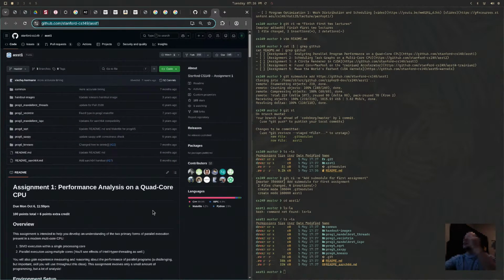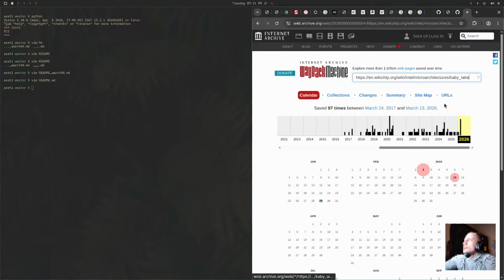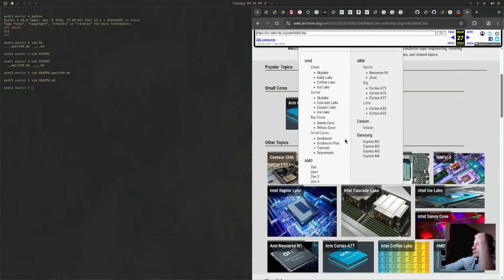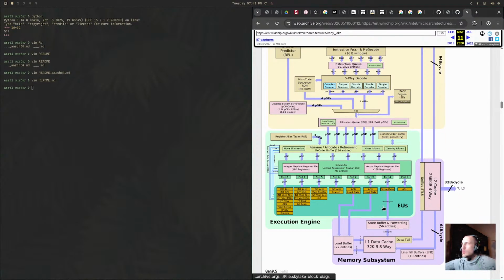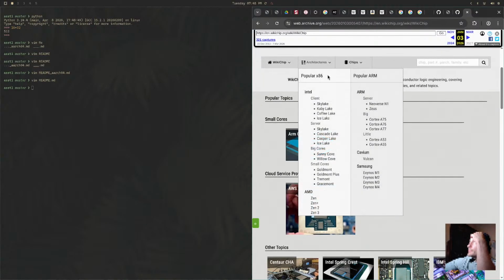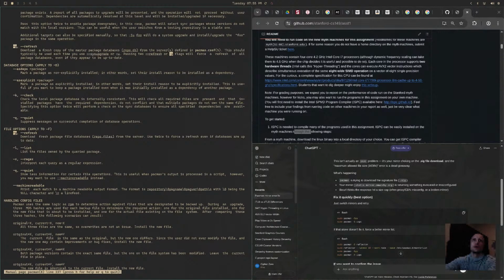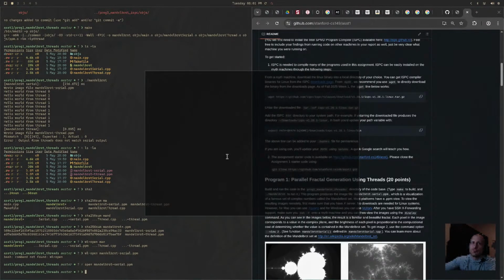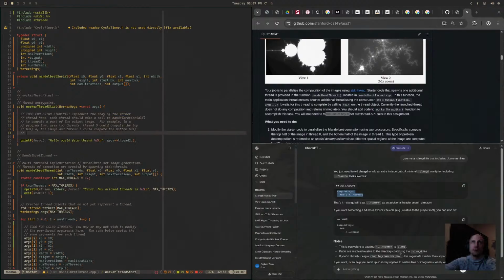Co-working & Studying - Computing